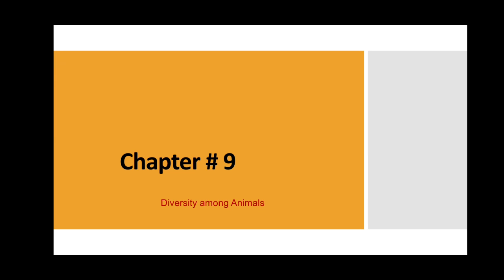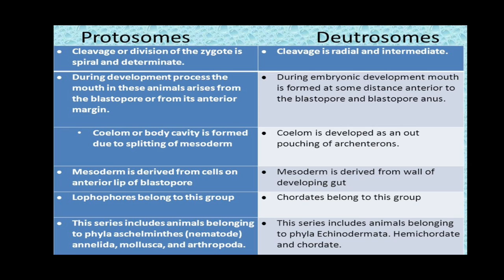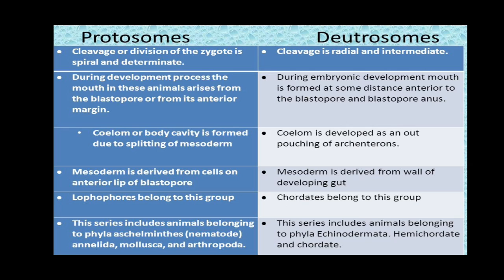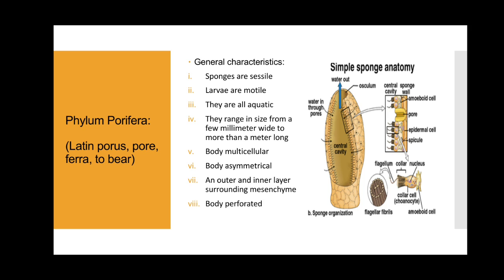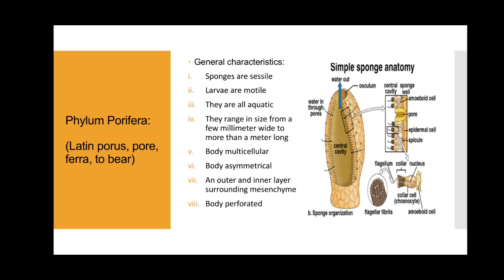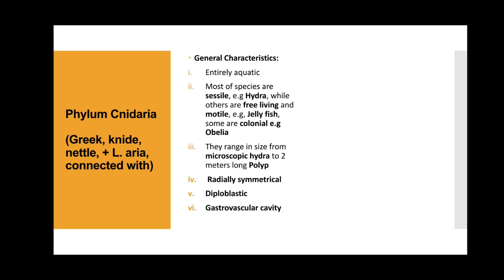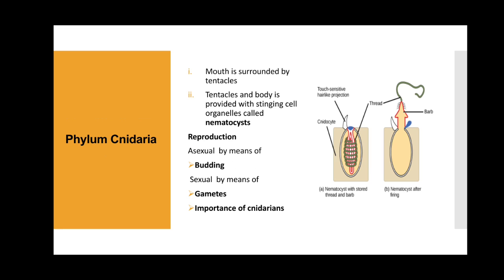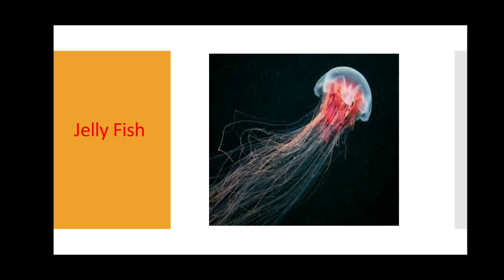Chap # 9 |1st year | lecture 2 Protostomes and Deuterostomes, porifera and cnidaria